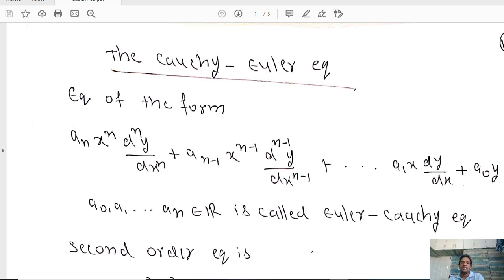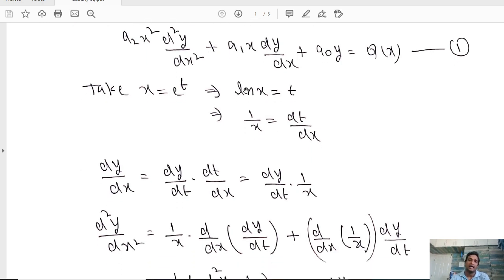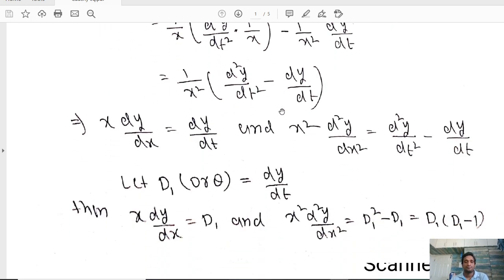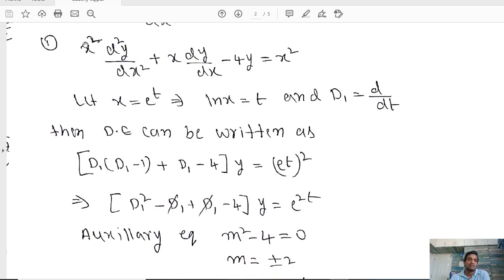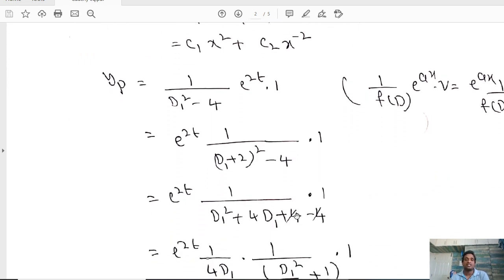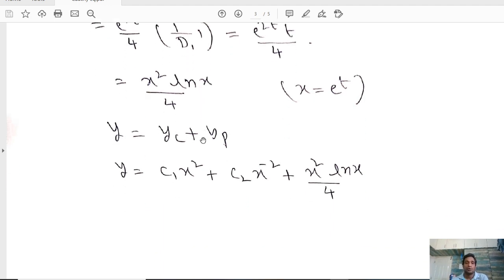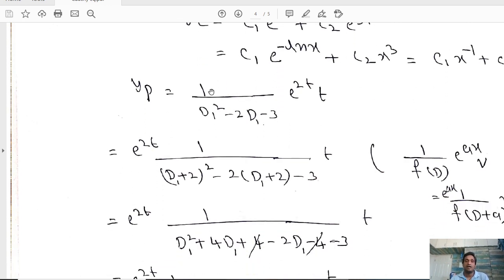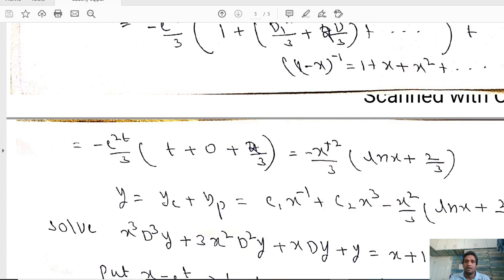Video Lecture V-Cauchy -Euler Differential equation - By L. Praveen Kumar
Derived the formula for Cauchy-Euler Differential equation of second-order and solved some problems.